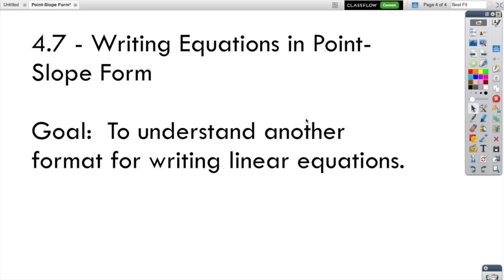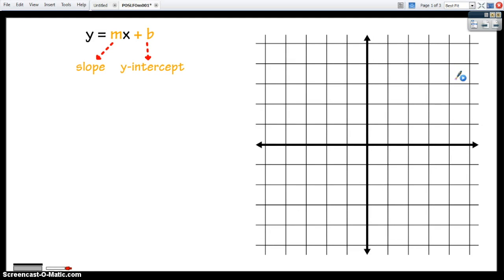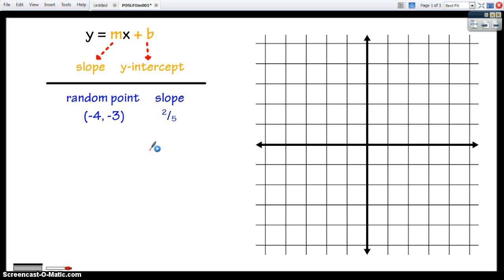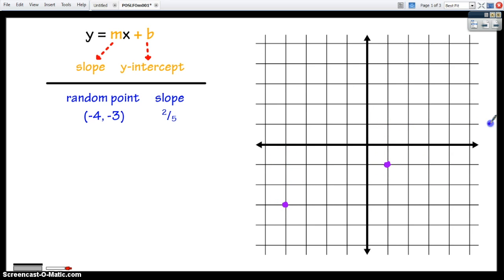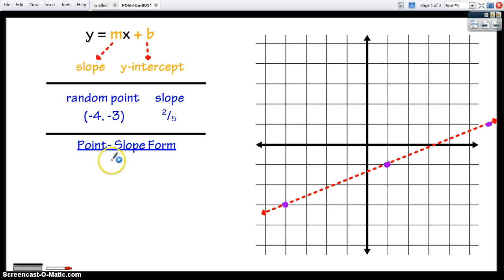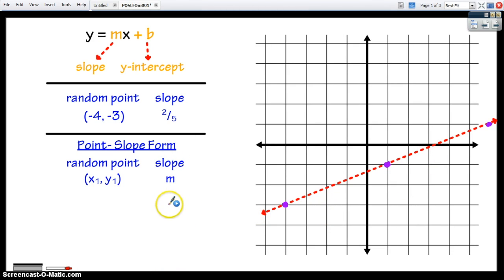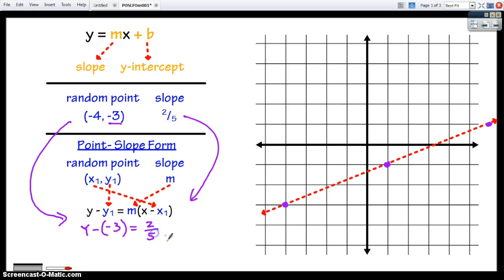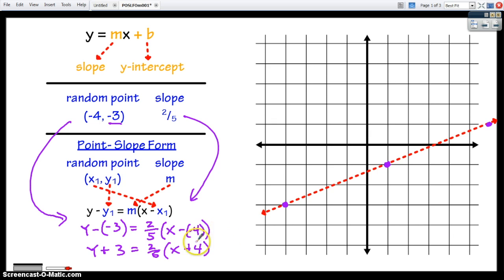4 7 1